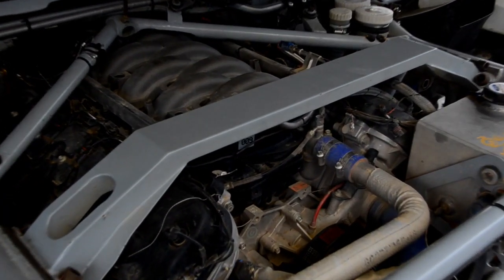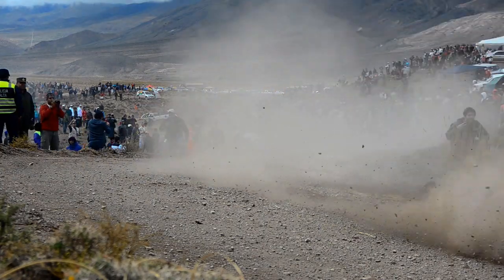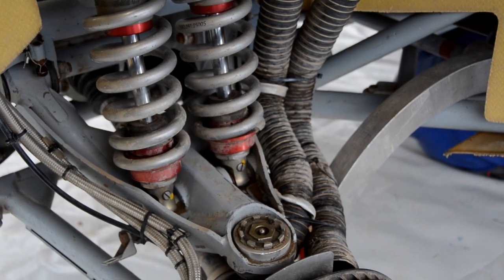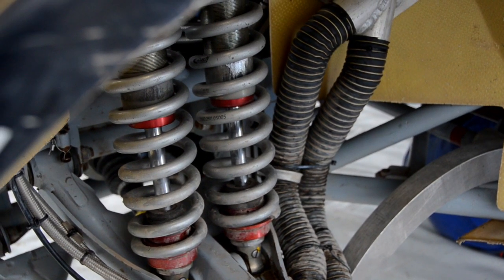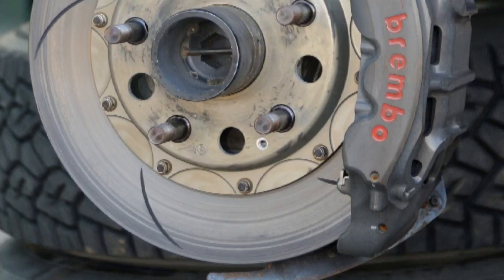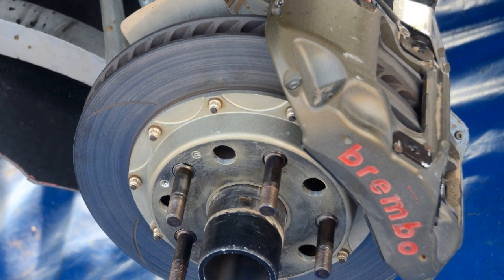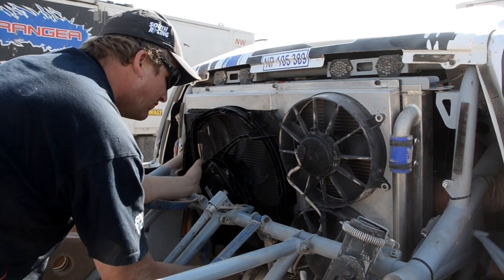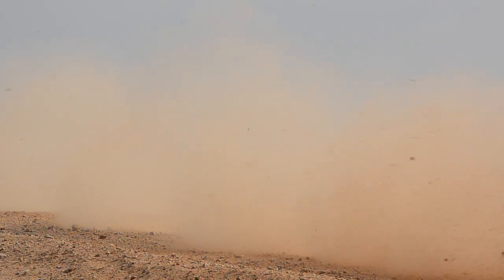Team Ford Racing Dakar Ranger walk around Part 1